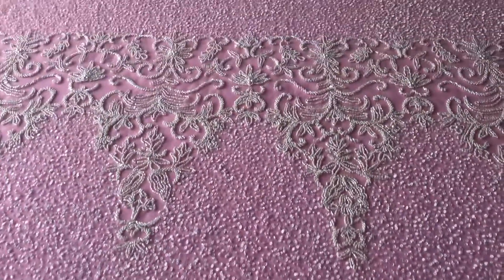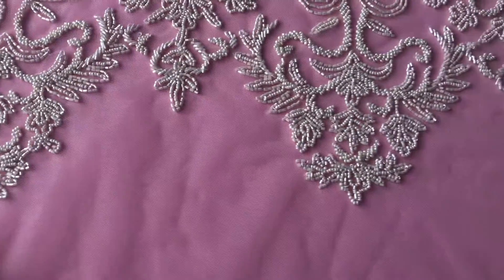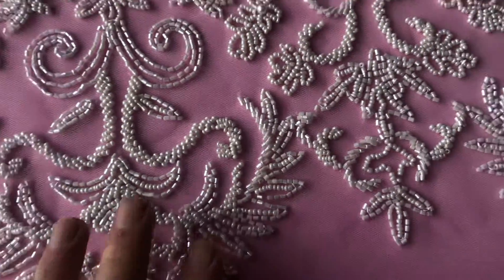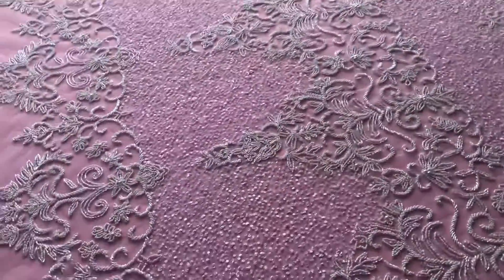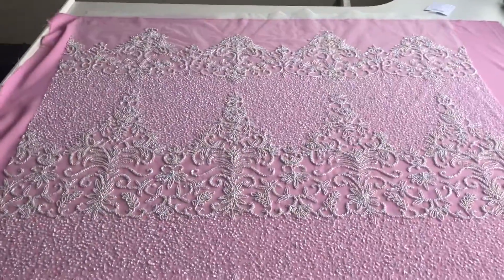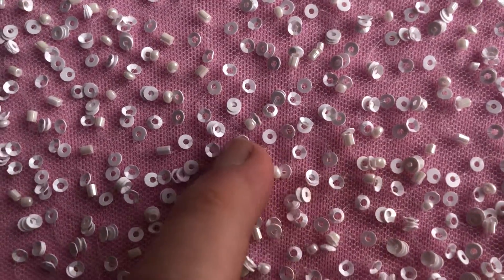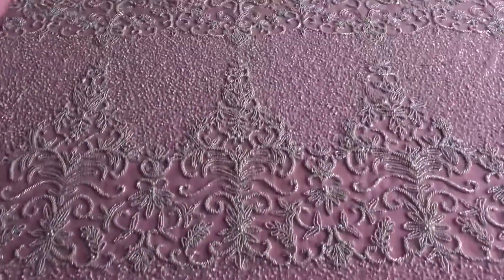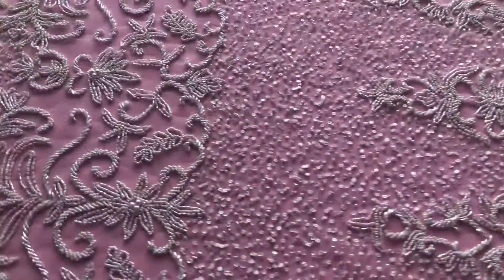Ivory Beaded Bridal Lace – Indie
A lace that has been added to our range in Winter 2018 and which measures 123cms (49") across the wide of the beaded section, although there is a little un-embellished tulle on both sides.
One side has striking "scalloped" edges that alternate in design, whilst the other side is far straighter.
The design uses a variety of different beads, pearls and sequins that give it a breathtaking appearance.